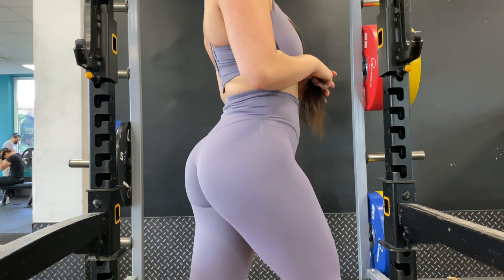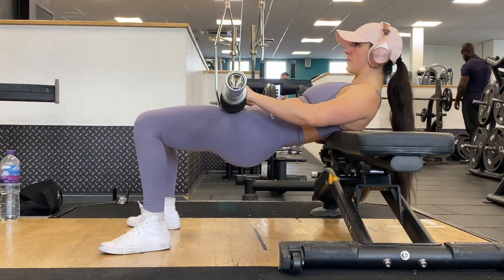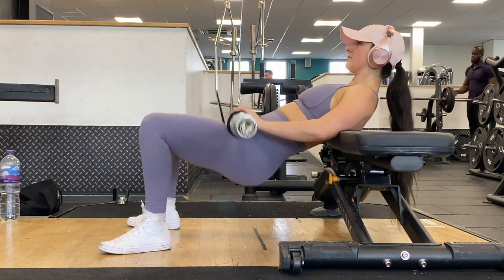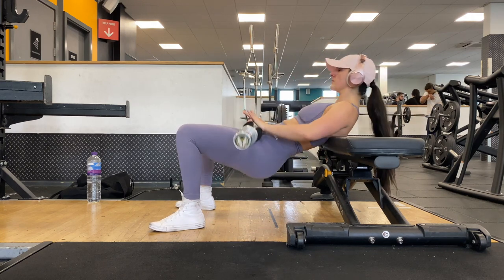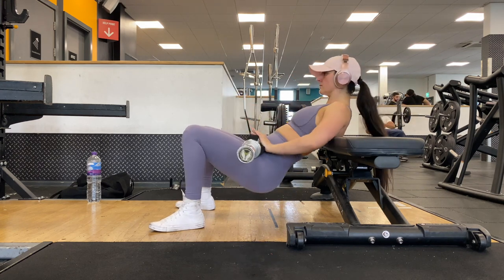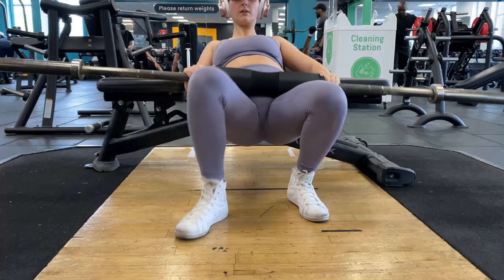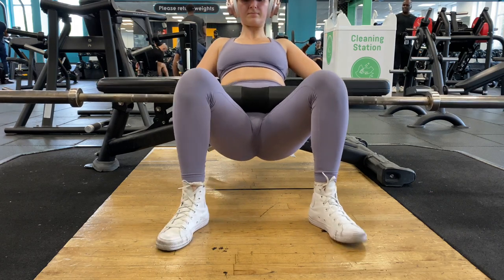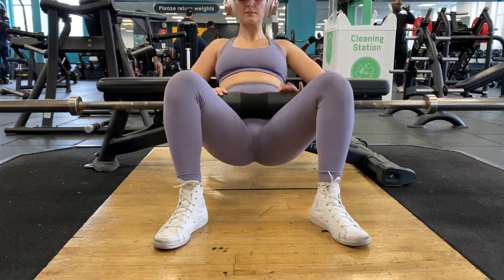Kas Glute Bridge VS Hip Thrusts | Which is better?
Kas glute bridge vs hip thrust, which one is better?

Feel free to pop any questions below and I will answer all of them!